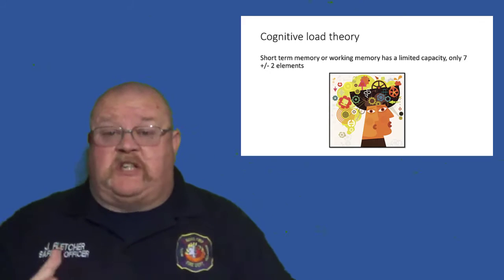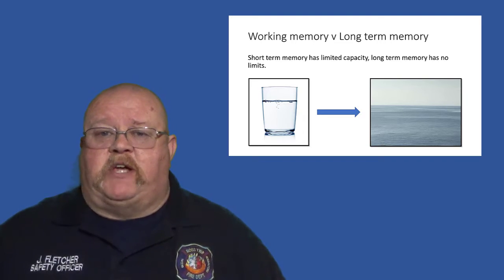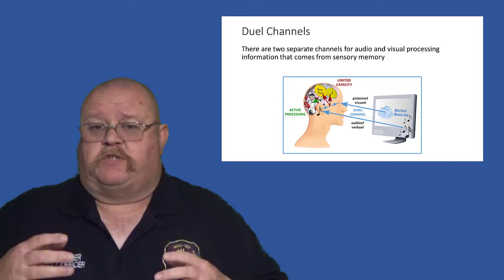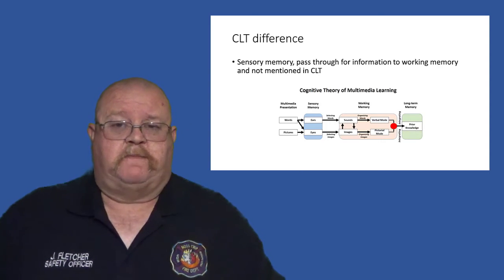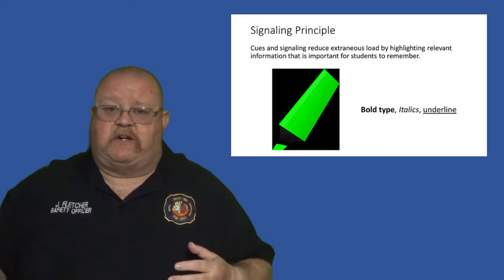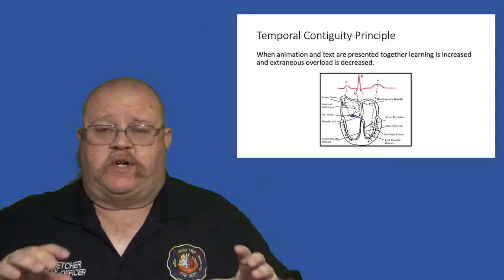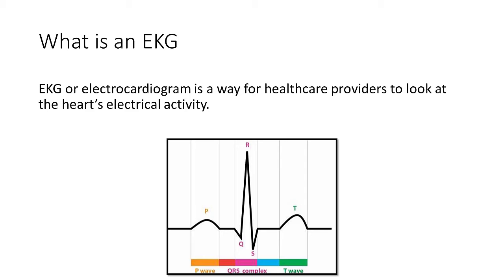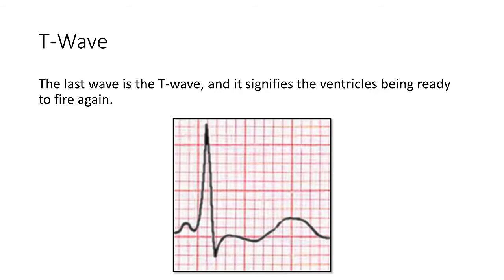Final Project EDT 8210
Cognitive load theory and the cognitive theory of multimedia learning